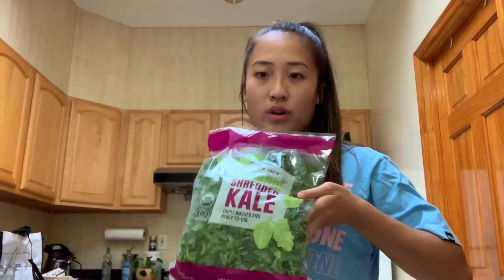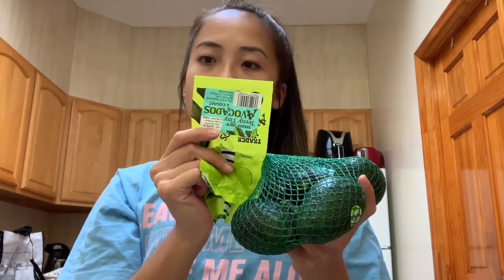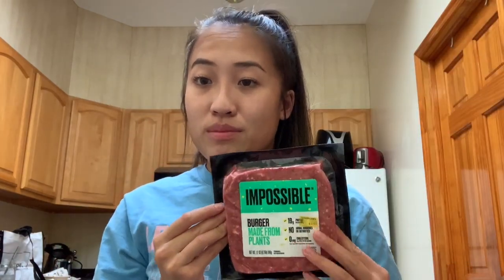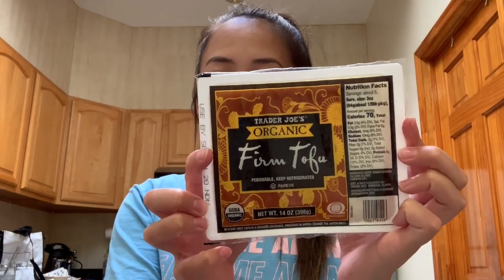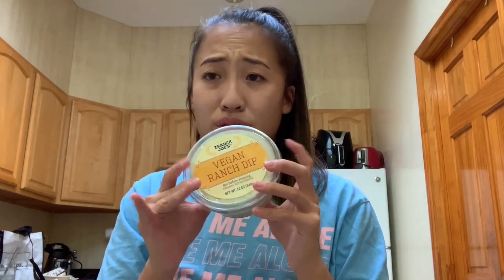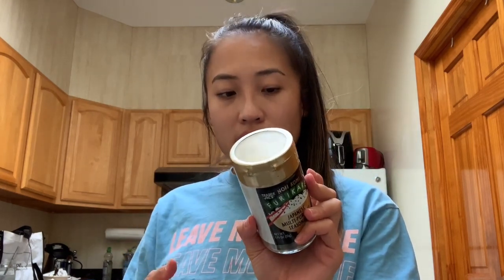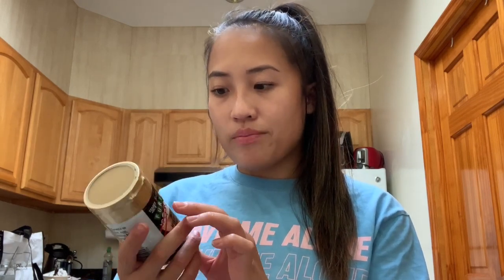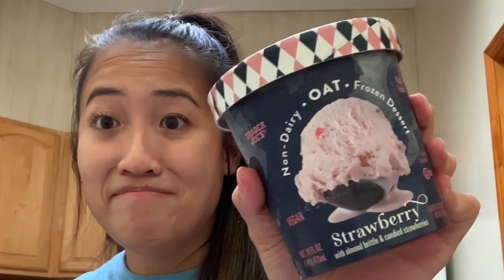VEGAN Trader Joe's Haul - HIGH fat LOW carb (keto-friendly)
These are the vegan grocery items I picked up at my latest Trader Joe's trip. These are some of the things I'll be eating as I transition to a high fat low carb diet. Most items are keto-friendly, too!